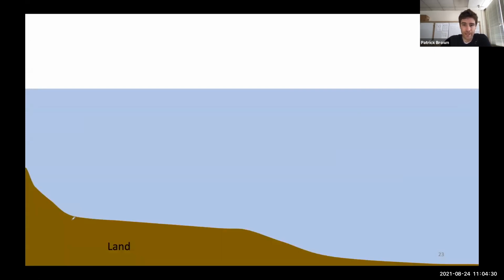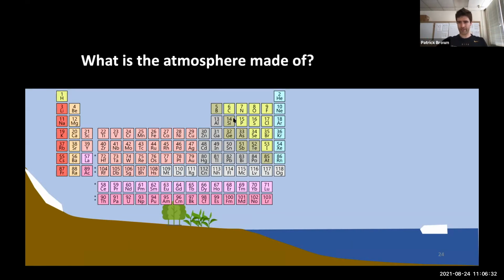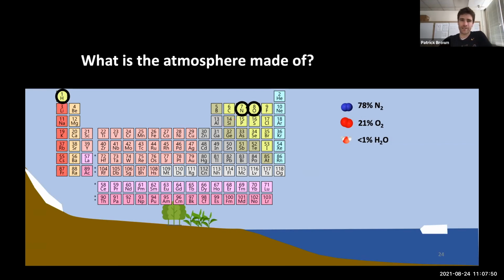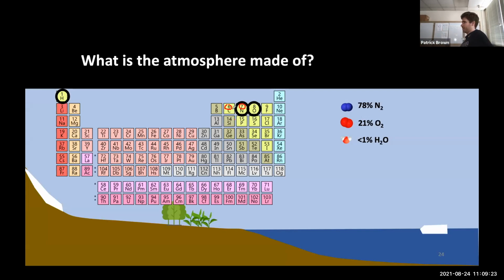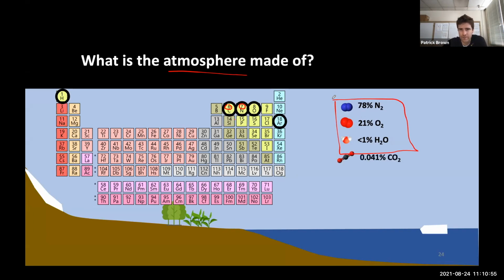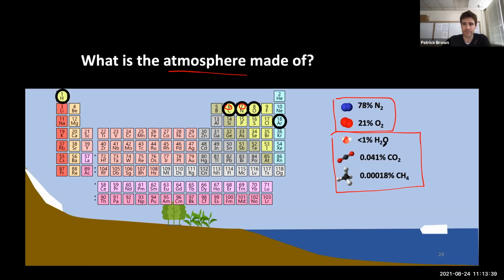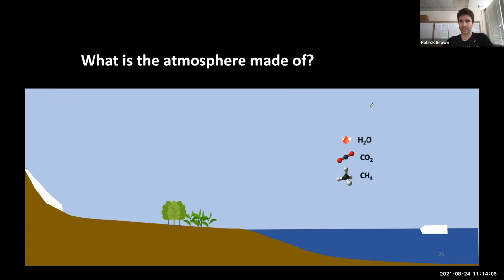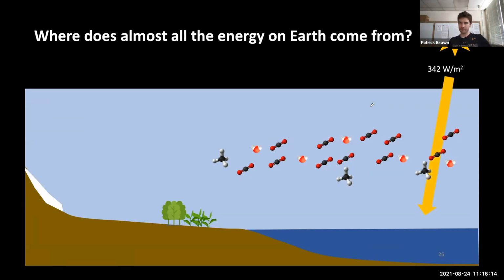2 Climate System and Atmosphere Overview